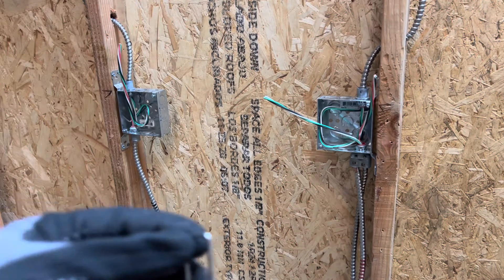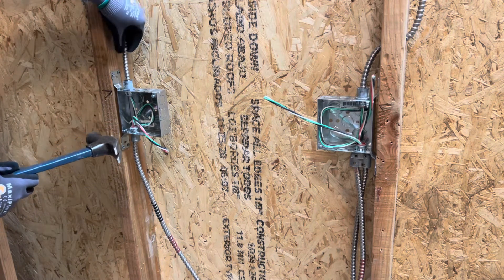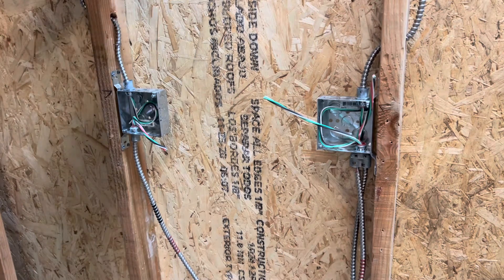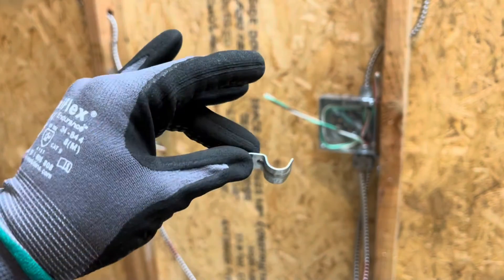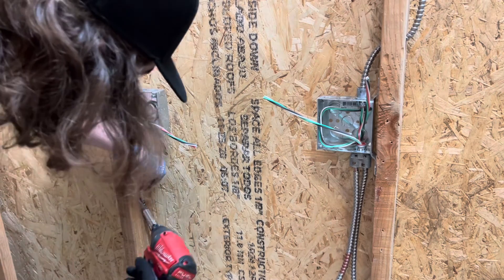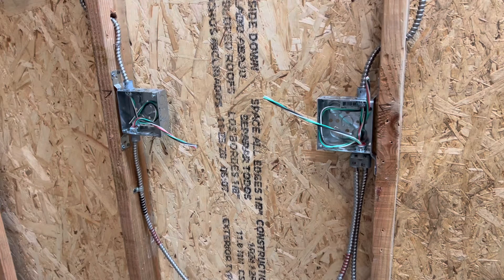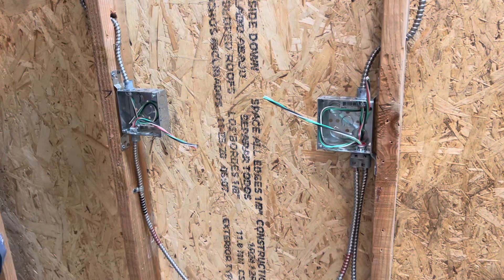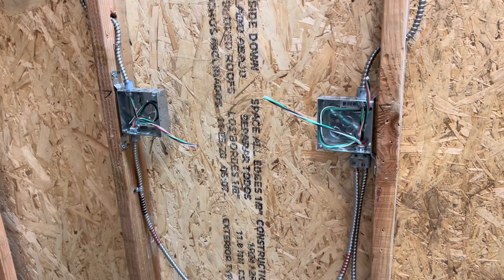Electrical 101: Strapping Methods For MC Wire